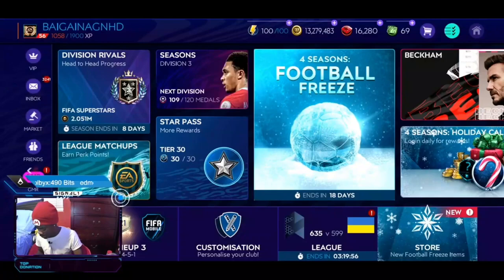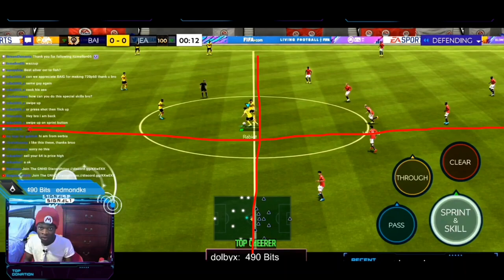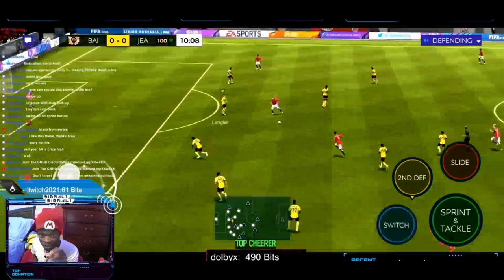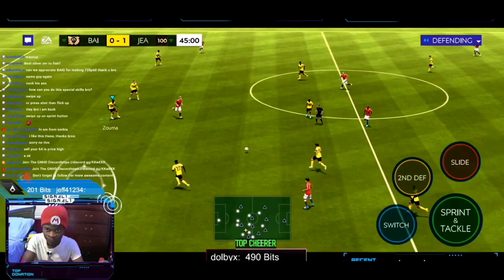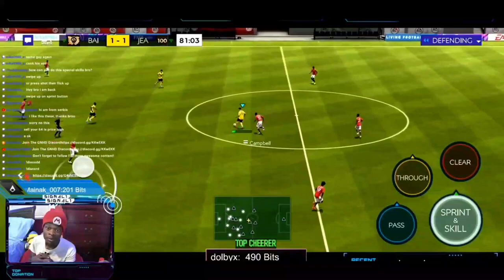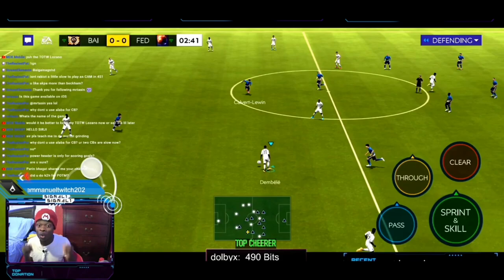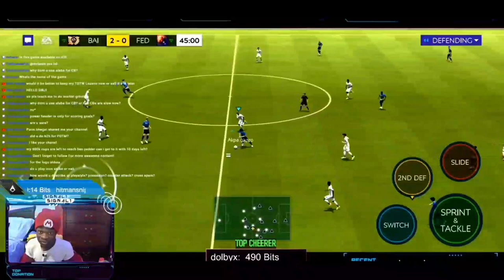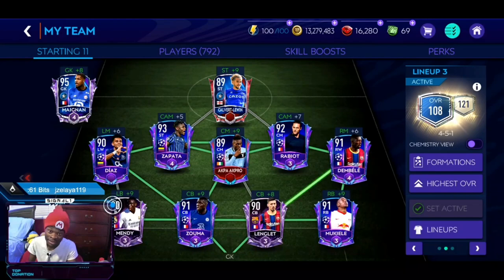TOP 100 Player teaches you how to defend properly In H2H!|| Fifa Mobile!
hope this video helps guys.. took me about an hour and half to record.. I will drop a part 2 on how to create an attack if we can get 60 likes!.. thanks for all the support